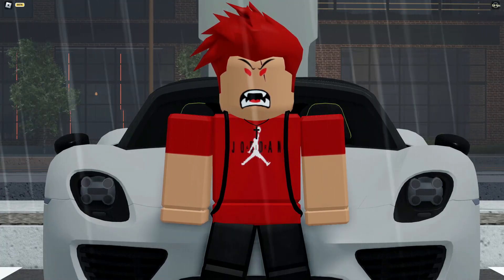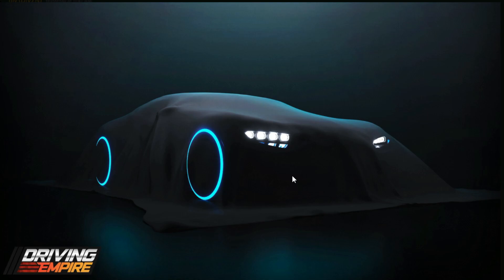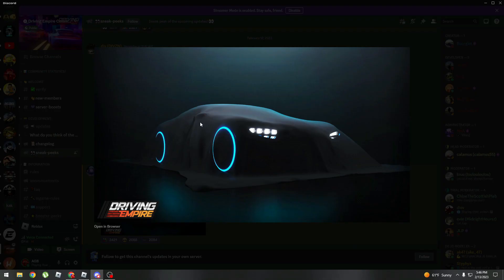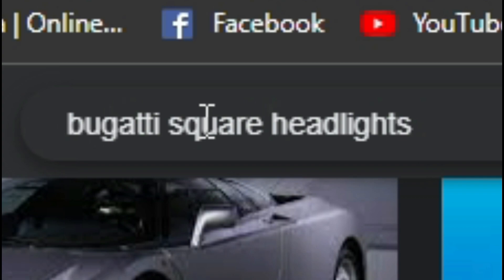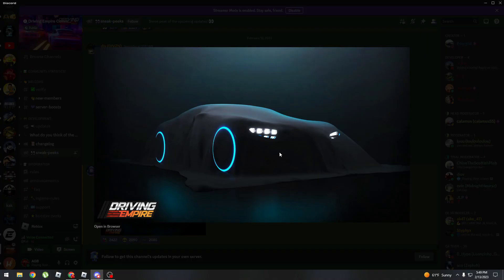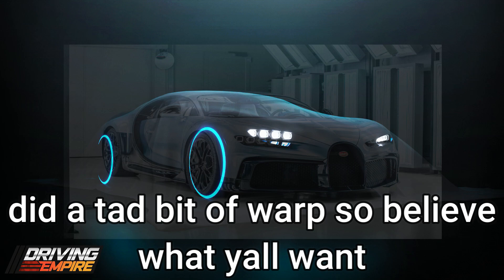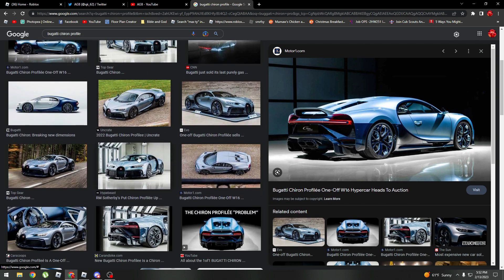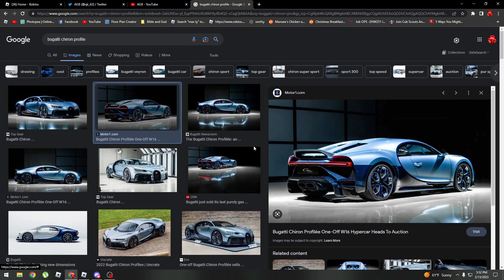BUGATTI CHIRON PROFILEE IS COMING TO DRIVING EMPIRE???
Yo what is up guys! Today we are gonna be checking out a new sneak peak released by DRIVING EMPIRE devs! The sneak peak is a picture that we predict to be the BUGATTI CHIRON PROFILEE!!! Specs are unknown at the moment and are not leaked or shown yet. And is also unknown if it will come out to be a limited. Have a great day everyone!